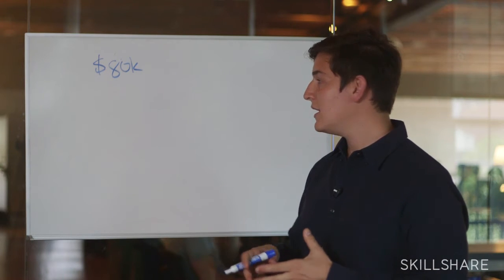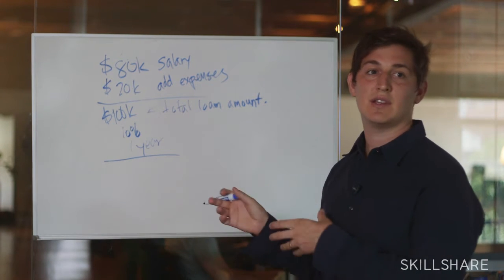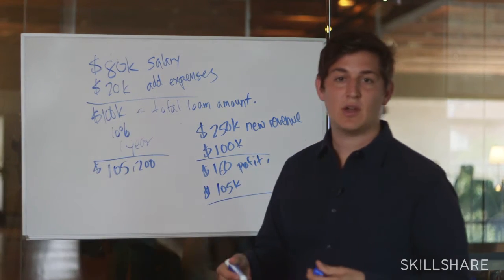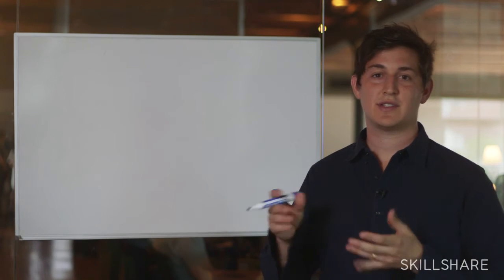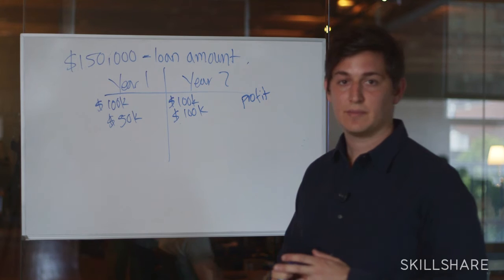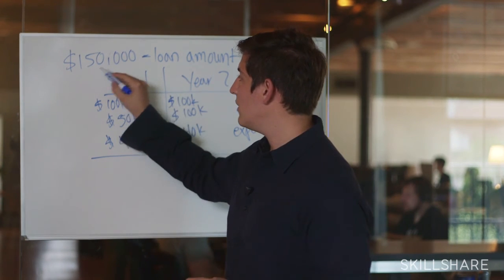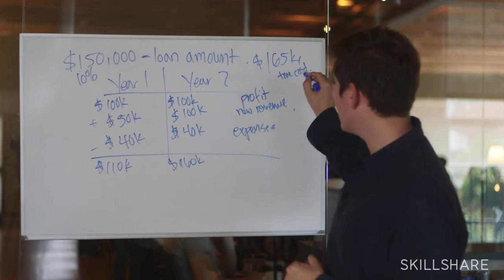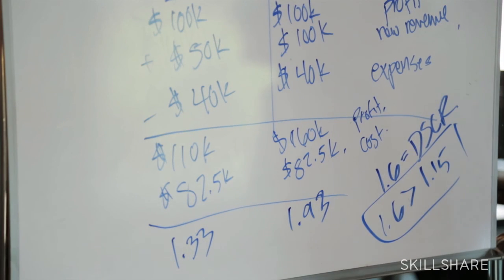Small Business Loans: Crunching the Numbers (Part 11)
Your small business is poised for major growth — but how will you get there? In part 11 of this 50-minute class, Bond Street CEO David Haber walks you through a few examples of how to model out the economics of the investment opportunity for your small business.

Are you a design studio looking to move into a bigger space? A freelancer with an LLC planning to hire a second employee? A coffee shop opening a new location? A production company investing in new equipment? From knowing what your loan options are, to what you need for the application, and the "magic number" you should keep in mind to ensure success, David draws on his experience as both a lender and a venture capitalist to lay out the financing process in simple, clear terms.

This class is meant for small business owners in all fields who are looking to dream big and take their companies to the next level. No prior financial knowledge is necessary — all you need is the passion that got you into this business in the first place, and the desire to invest in your own growth.